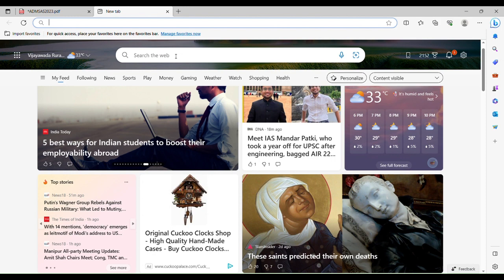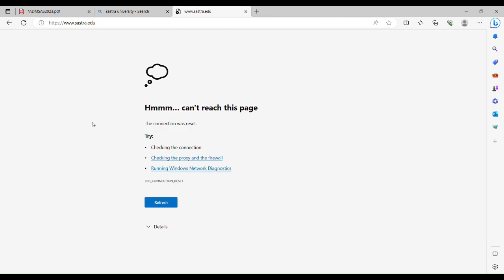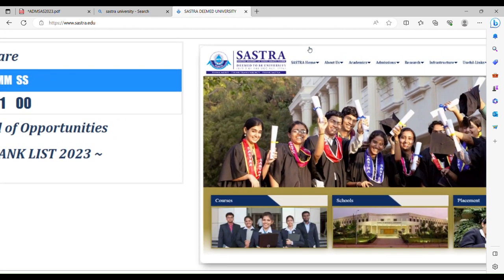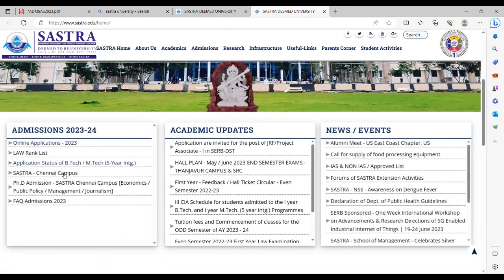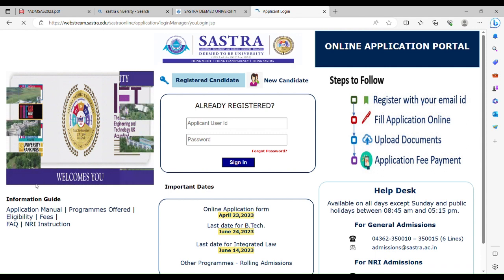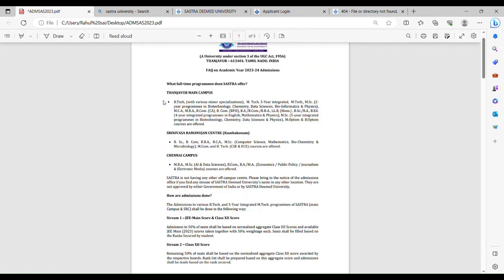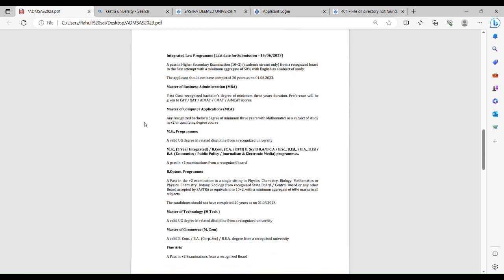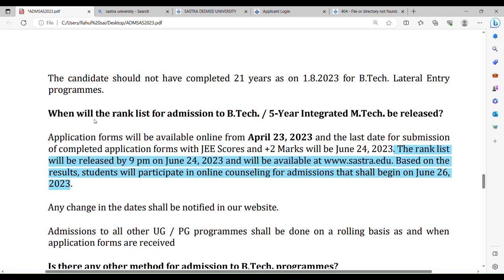SASTRA'S ENGINEERING RANK LIST 2023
RANK LIST AND COUNSELLING PROCESS